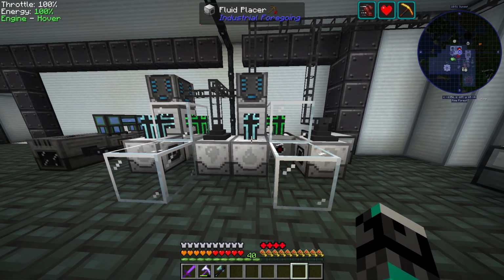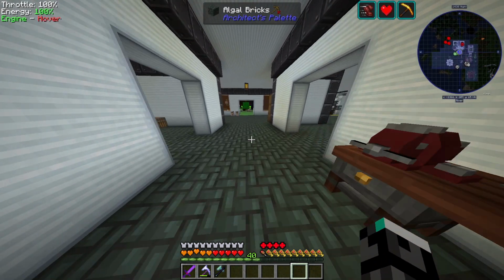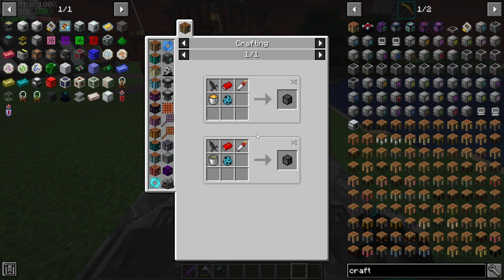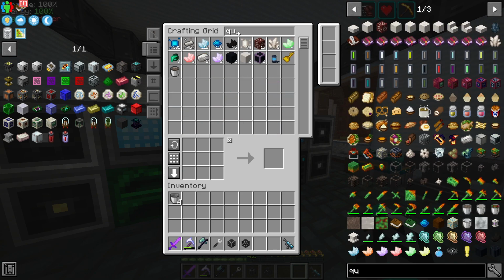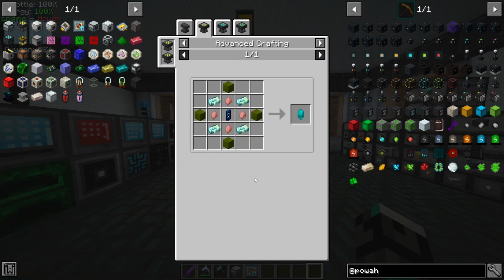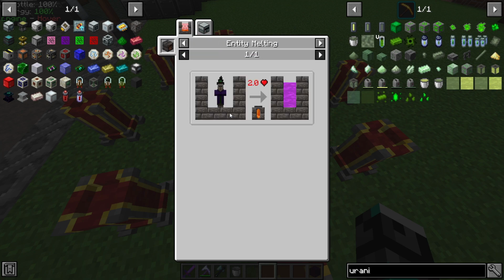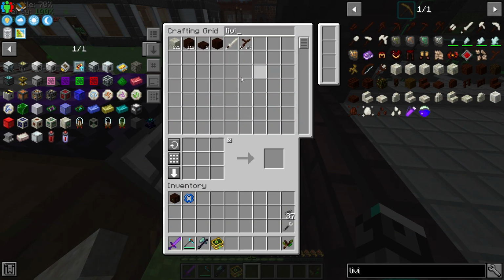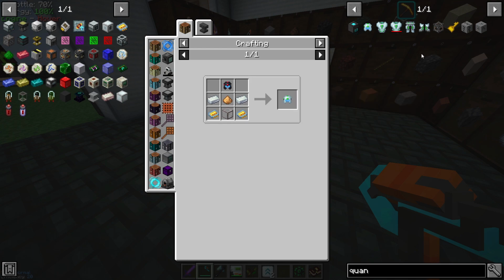Energized Potions - FTB Integration by Parts DX